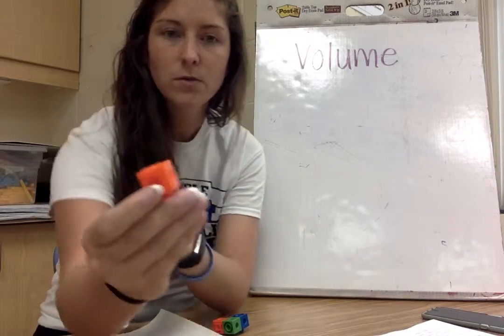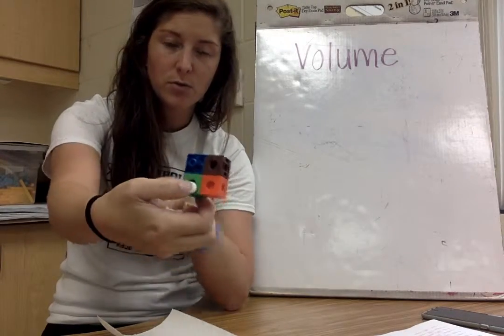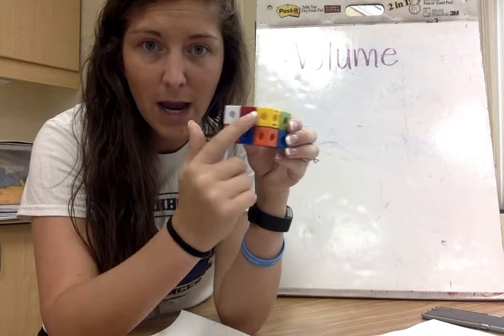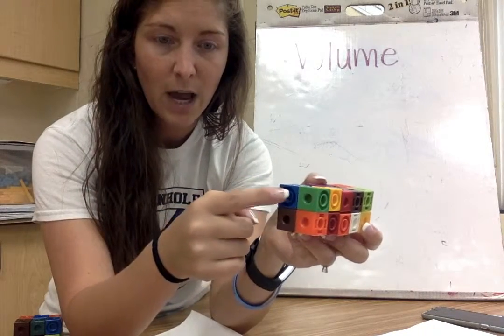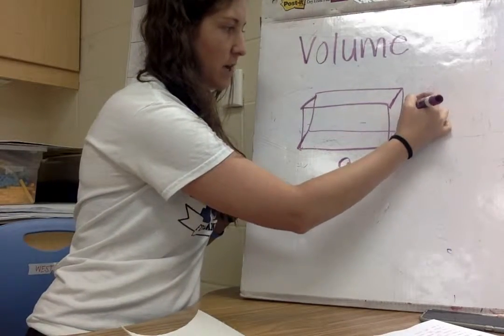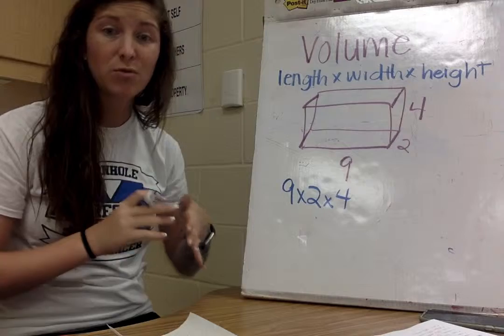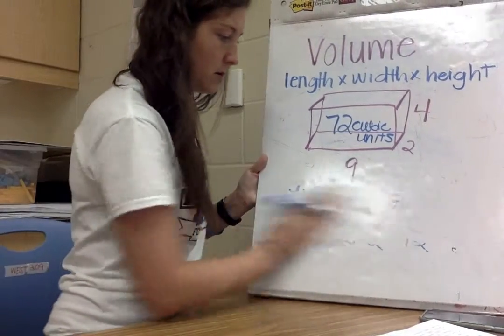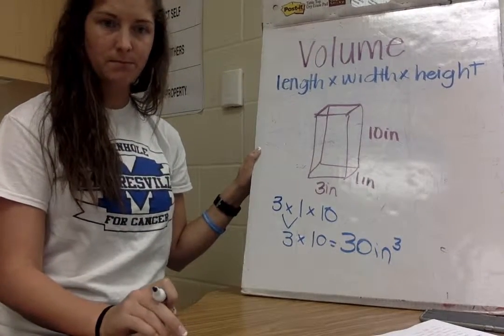Volume EOG Review